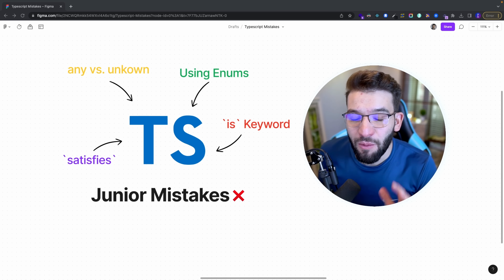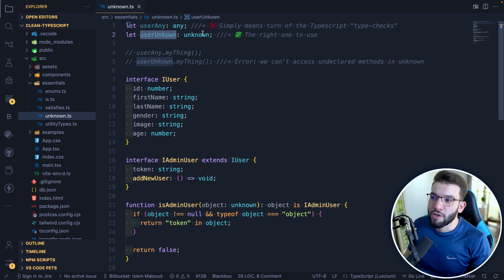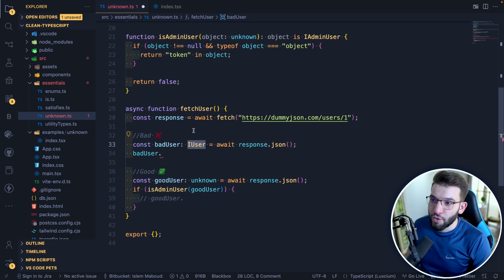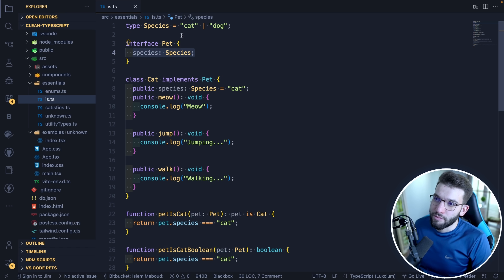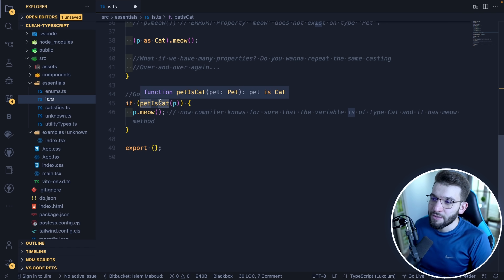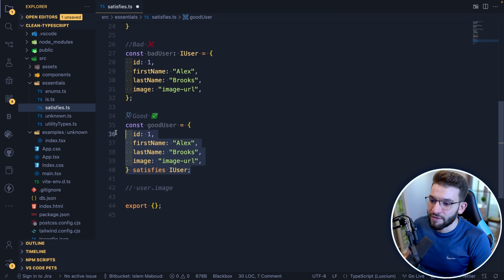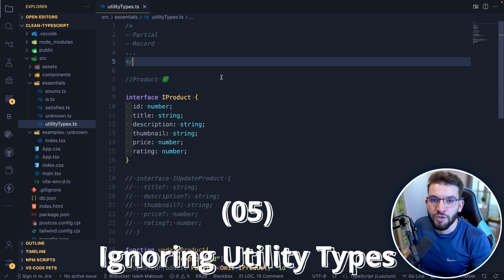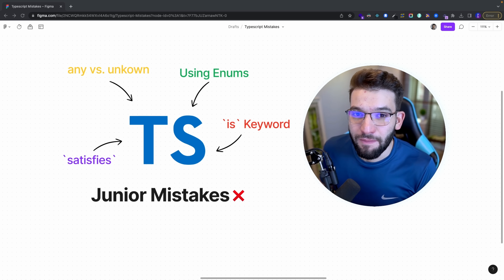Typescript Mistakes Every Junior Developer should Avoid | clean-code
If you're a Typescript Developer and you use it pretty much for any project you would work on, then, you're probably missing out on some Junior Mistakes that you should avoid to become more productive and write cleaner code.

⭐ Timestamps ⭐
00:00 Intro
00:55 Use `unknown` instead of `any`
05:33 Not using the `is` Operator
07:55 `satisfies` Operator is awesome
10:30 No more Enums
11:37 Utility Types are superb!

-- Special Links